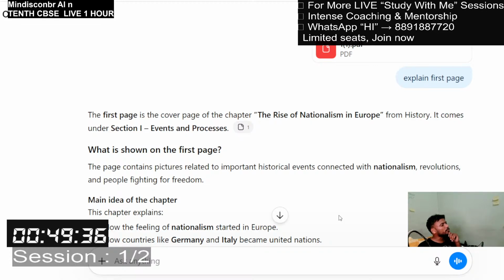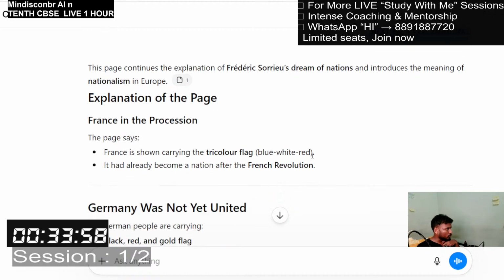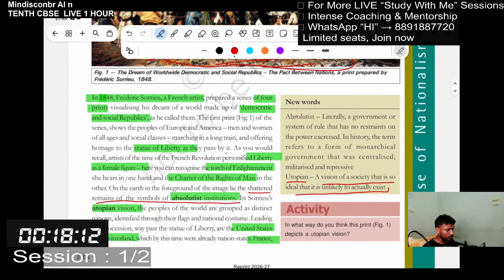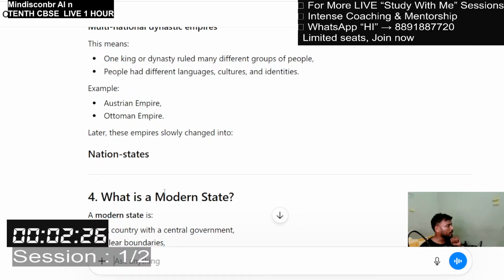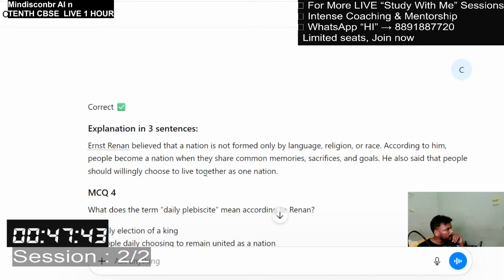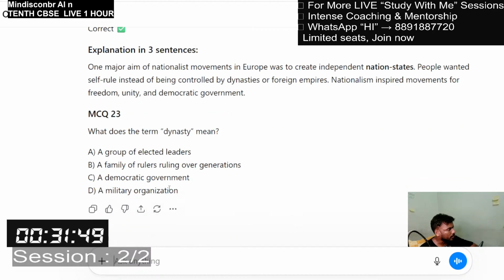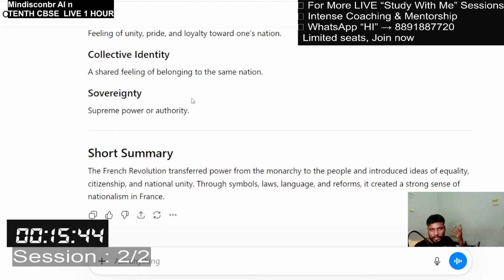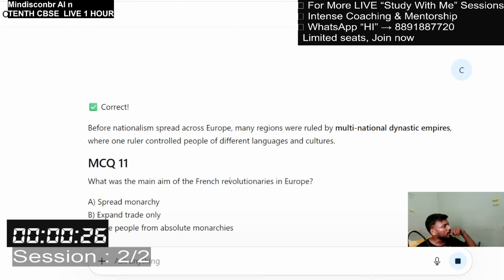SOCIAL SCIENCE CBSE NATIONALISM IN EUROPE PART 1